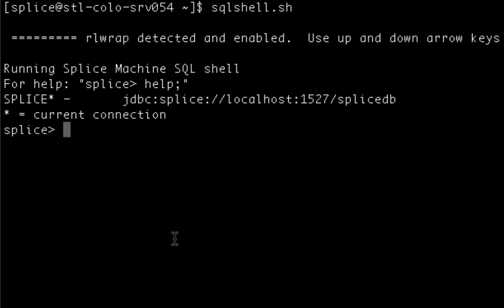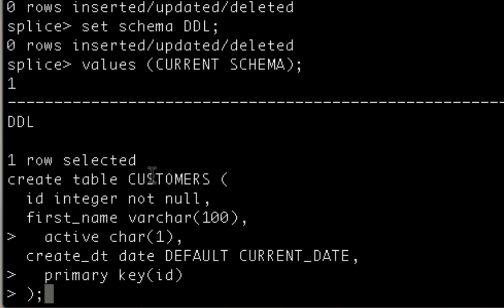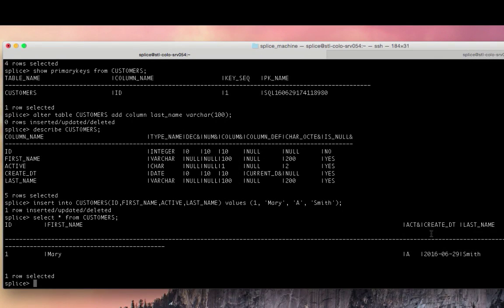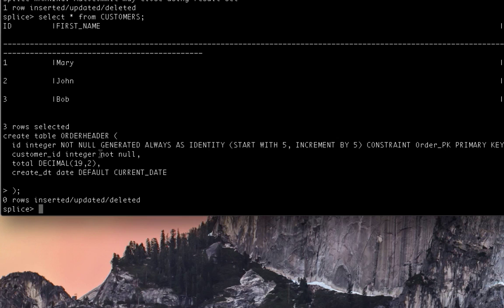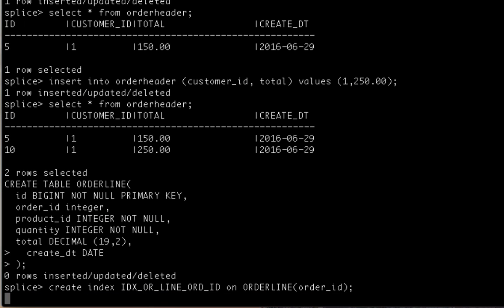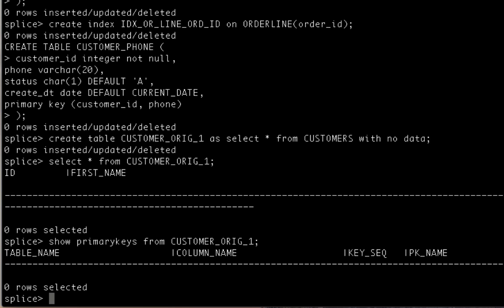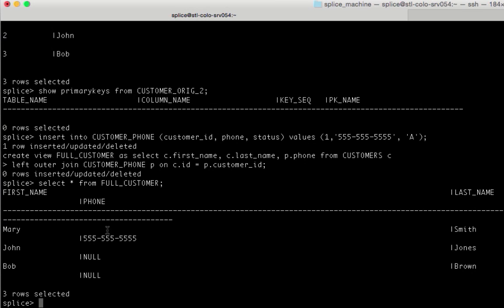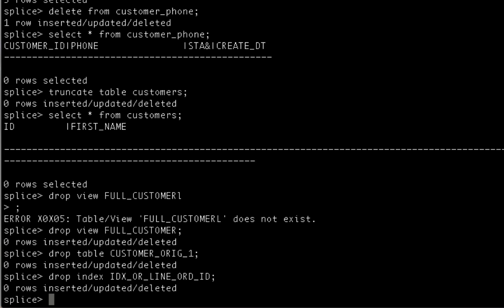DDLs and DMLs in Splice Machine